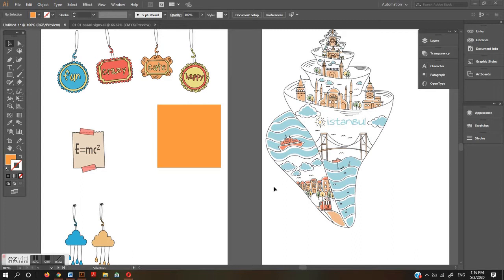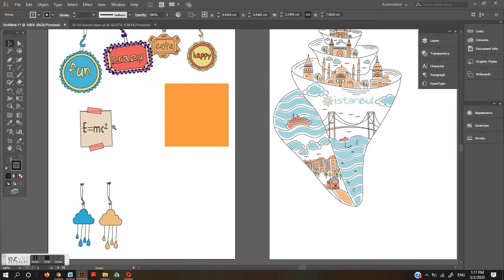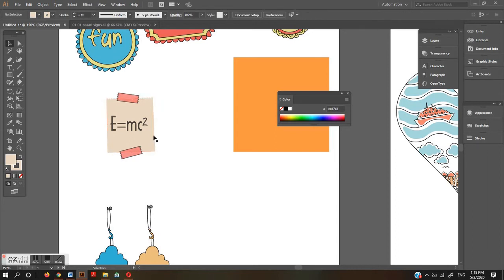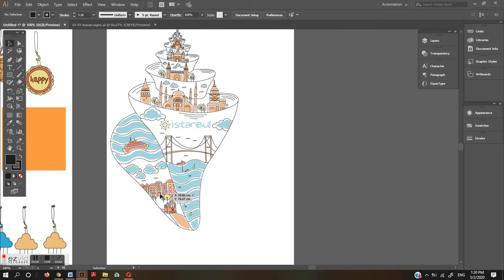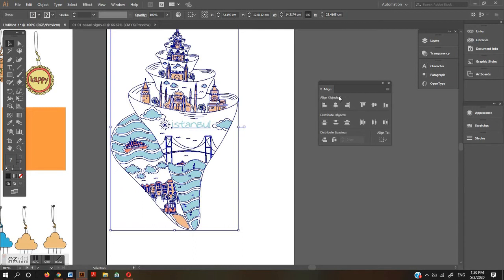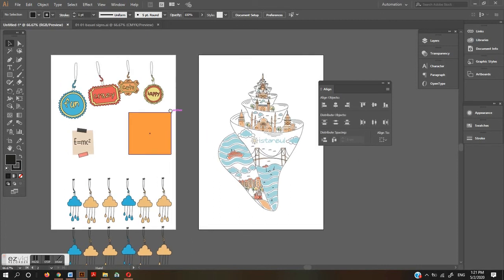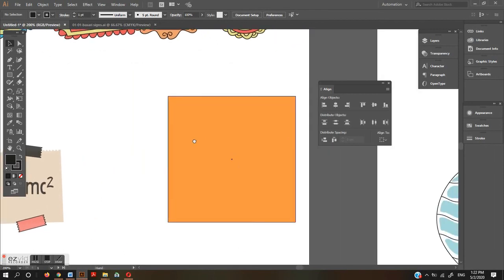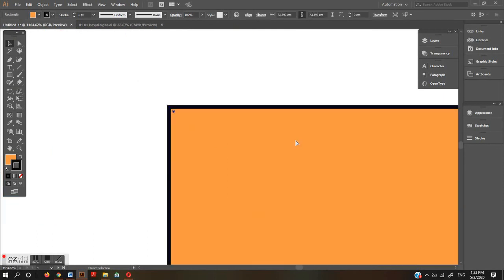5 Very Important Illustrator Tips for Beginners - Adobe Illustrator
If you are learning illustrator there are  some details you should definitely know, these details will make your job faster and easier in illustrator.

Here are the tips

Tip number one, changing the size of your objects proportionally

Tip number two, quickly matching your fill color to your stroke color or vice versa

Tip number three, copying your object quickly

Tip number four,  aligning your object in the center of your page

Tip number five,  making your object’s corners smooth